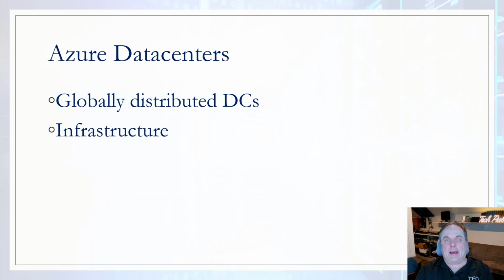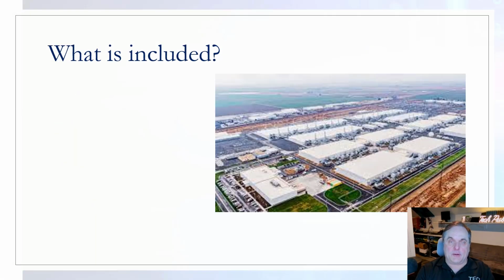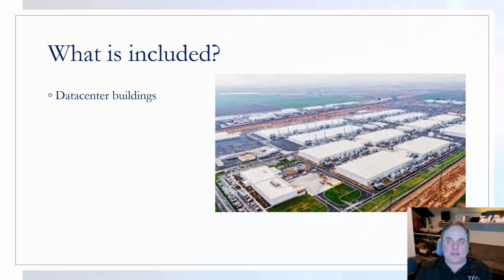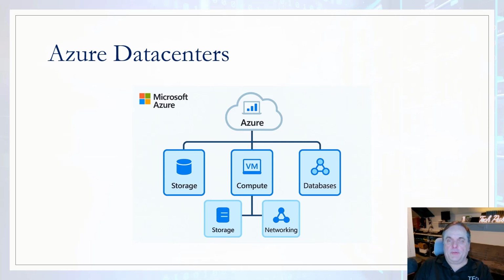02 04 AZ-900 Exam Prep Describe Azure Datacenters